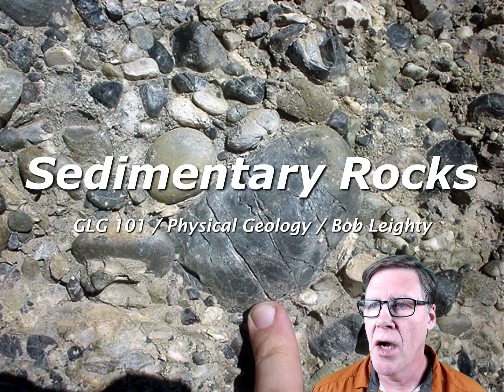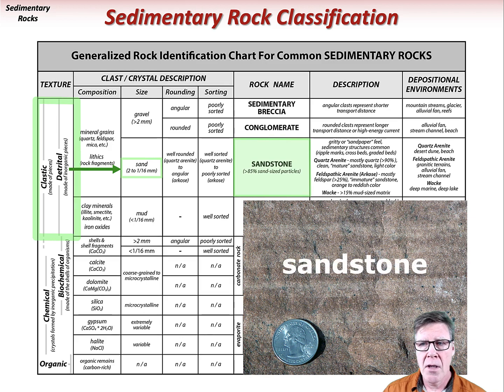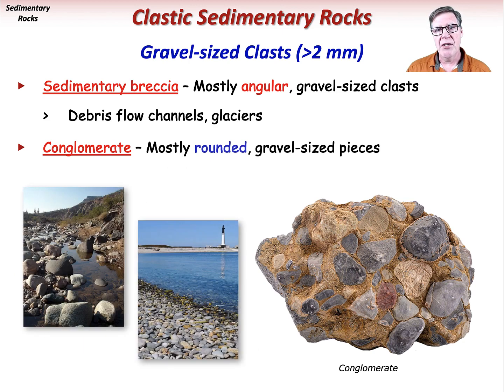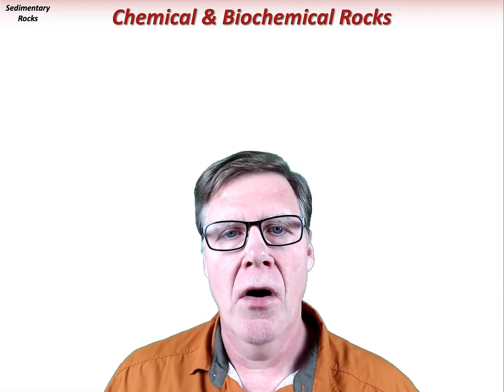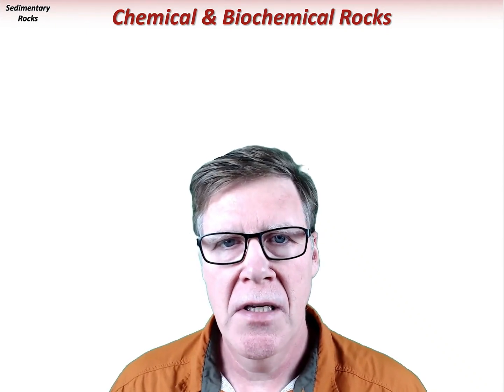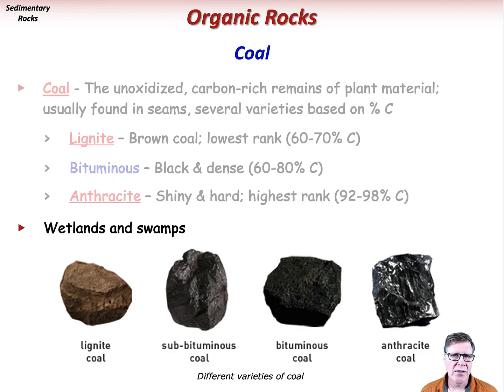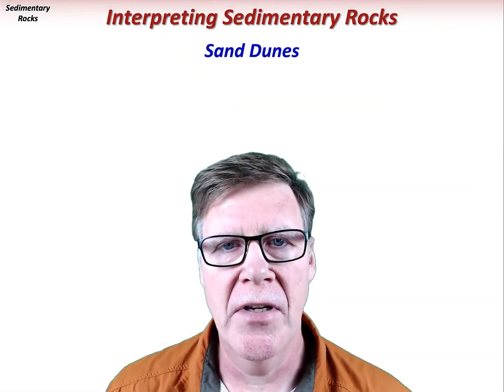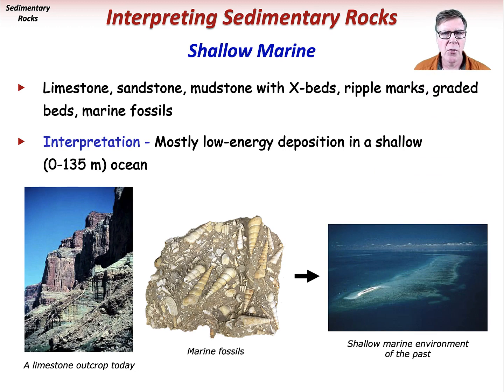Sedimentary Rocks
Sedimentary Rocks / 07C / Leighty / Physical Geology (GLG 101IN)
We find sedimentary rocks all across the Southwest, especially the spectacular examples exposed across the Colorado Plateau.  These notes describe important sedimentary rock types and include interpretations of where these rocks may have originally been deposited.